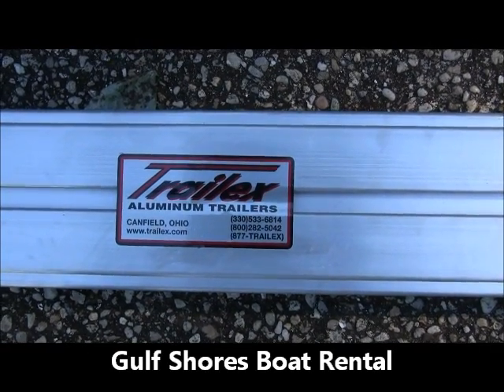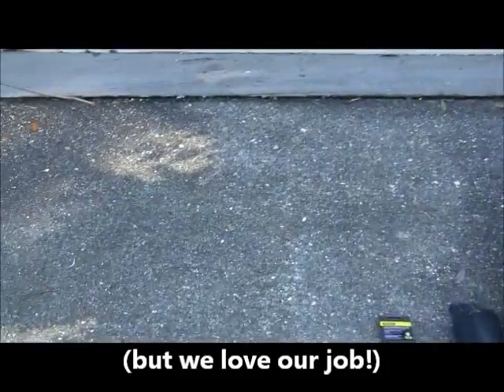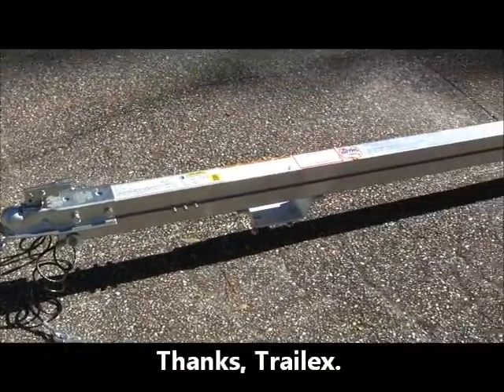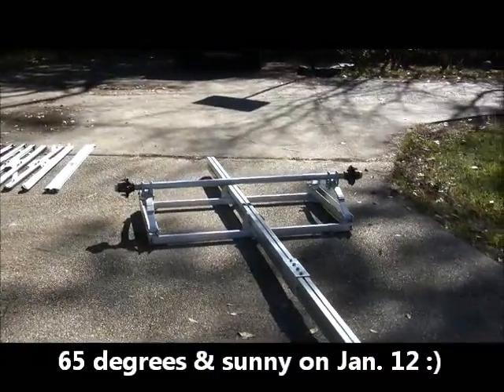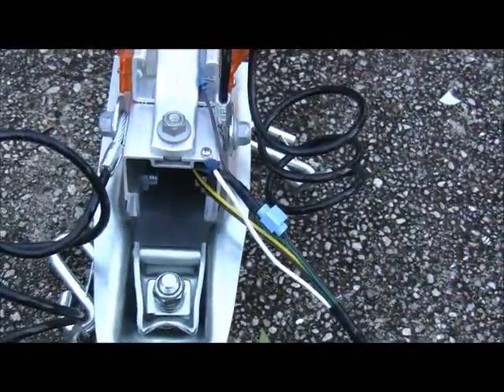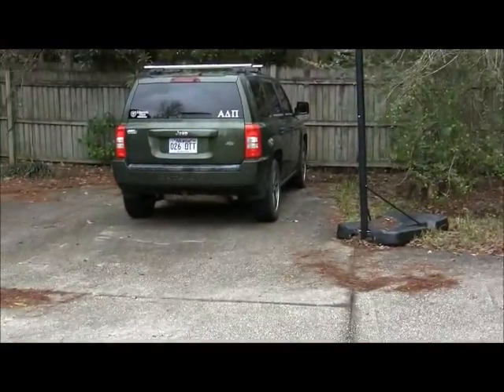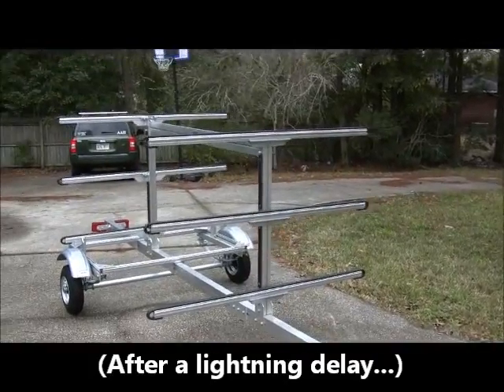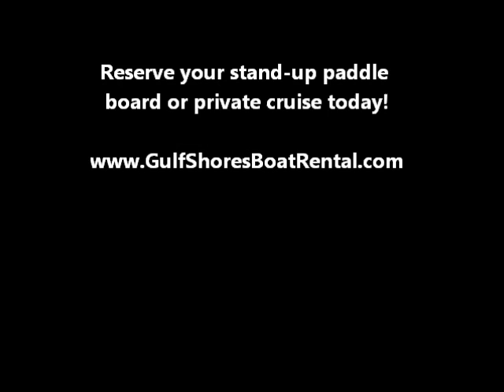How to Assemble Trailex SUT-450-M6 Paddle Board Kayak Trailer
Ever wonder what we do in the off season, while you're home at work? Watch us assemble our new stand-up paddle board trailer. We're getting ready for the season and we're going to have all new YOLO paddle boards for you to enjoy :)